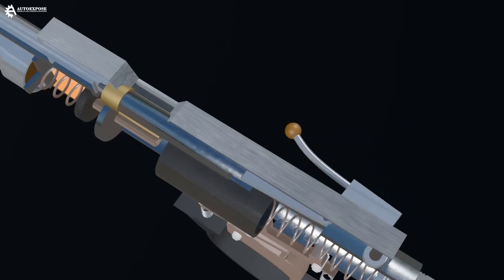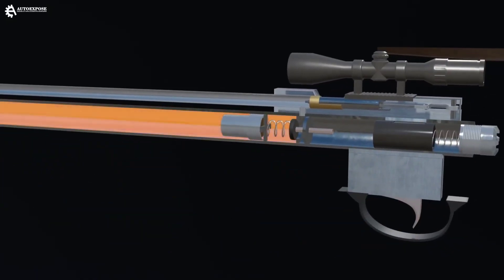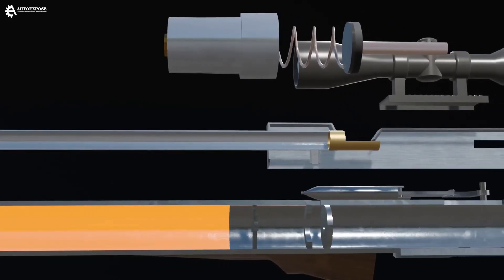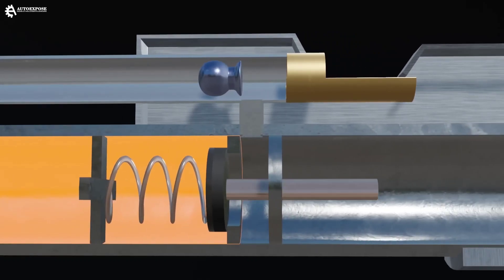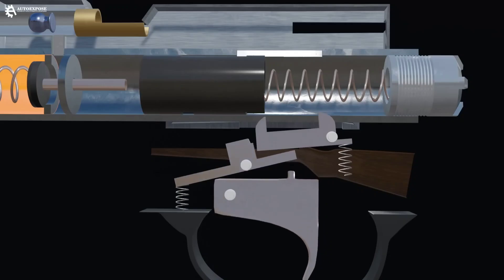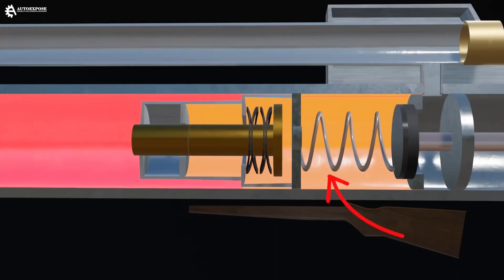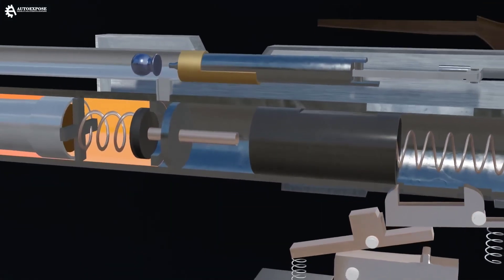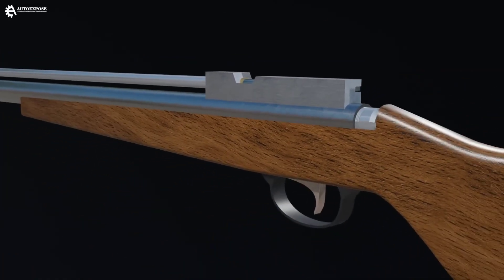How Air Rifles Works? (3D Animation)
Have you ever wondered, How does the mechanism of an air rifle work?

Erratum:
actually it's not a wind  but an air, sorry about that :)